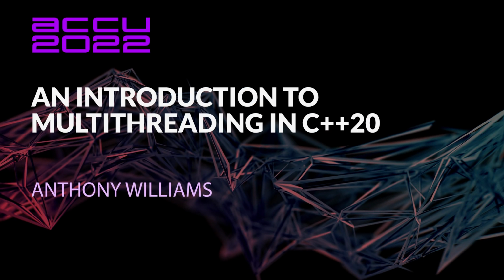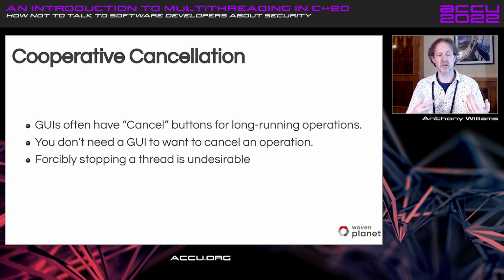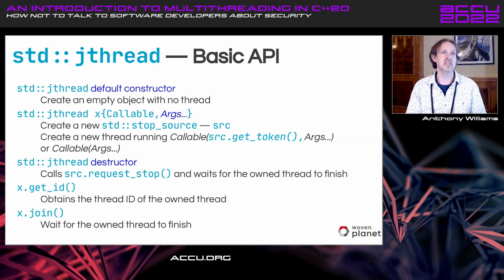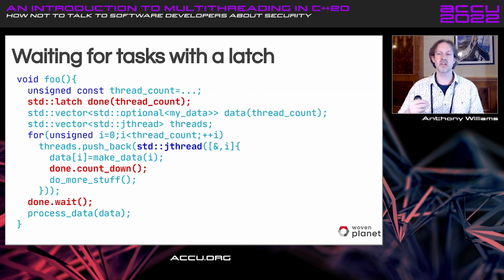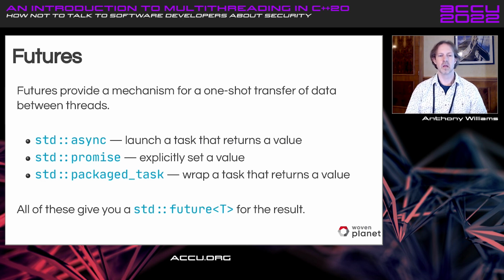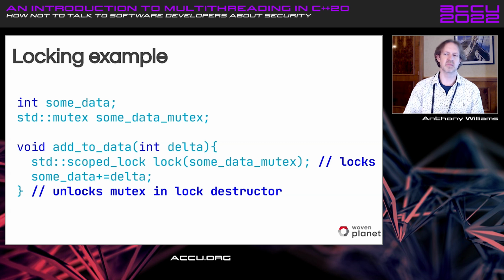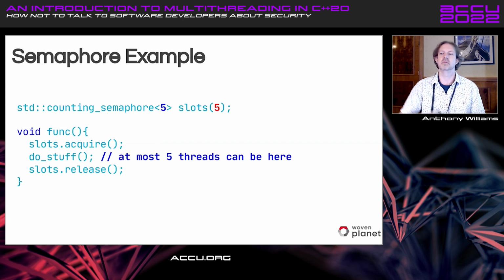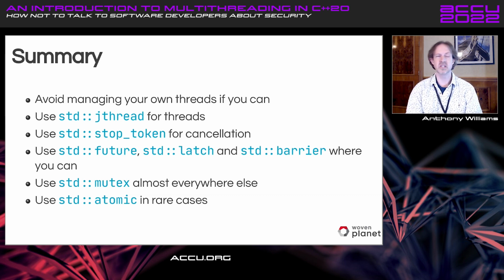An Introduction to Multithreading in C++20 - Anthony Williams - ACCU 2022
Where do you begin when you are writing your first multithreaded program using C++20? Whether you've got an existing single-threaded application, or you're starting from scratch, C++20 provides the basic tools to help. In this talk we'll look at the C++20 facilities you should reach for first, and how to use them safely.

Anthony Williams

His primary area of expertise is in the development of multi-threaded applications and libraries in C++. Anthony is the author of C++ Concurrency in Action, published by Manning. He is a UK-based developer and trainer with over 20 years of experience in C++. He has been an active member of the BSI C++ Standards Panel since 2001, and is author or coauthor of many of the C++ Standards Committee papers that led up to the inclusion of the thread library in the C++11 Standard. He continues to work on new facilities to enhance the C++ concurrency toolkit, both with standards proposals, and implementations of those facilities. Anthony lives in the far west of Cornwall, England, where he currently spends most of his time developing automotive software.